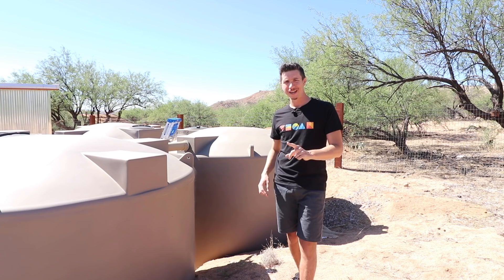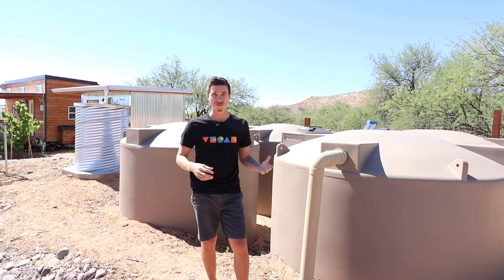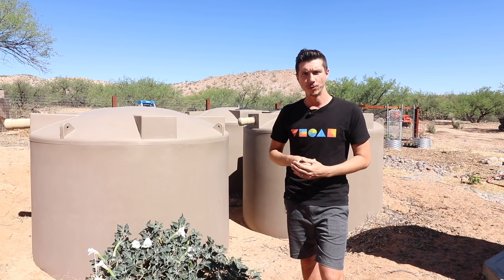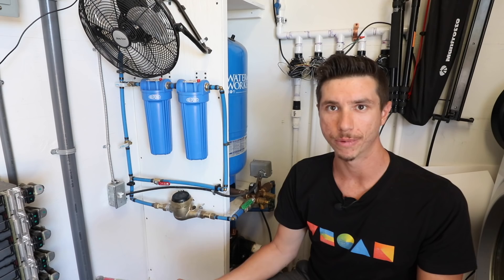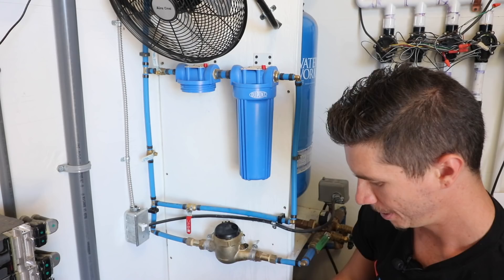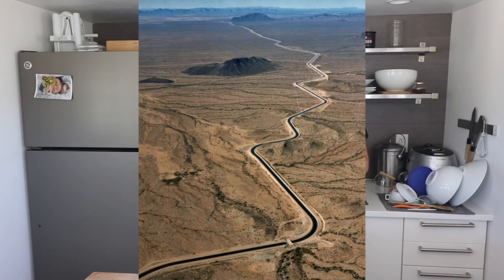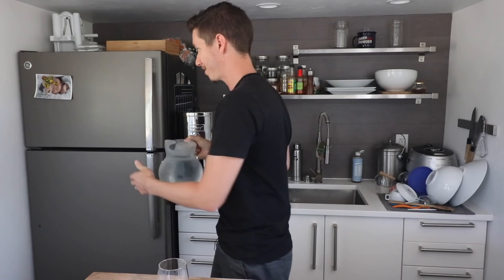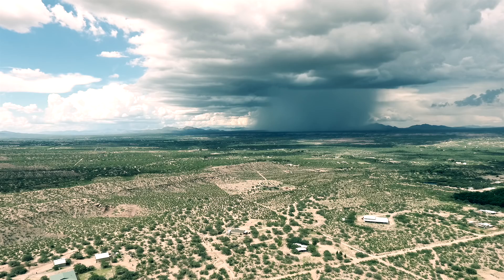Rainwater - Is It Safe To Drink? (Off Grid Rainwater Filtration)